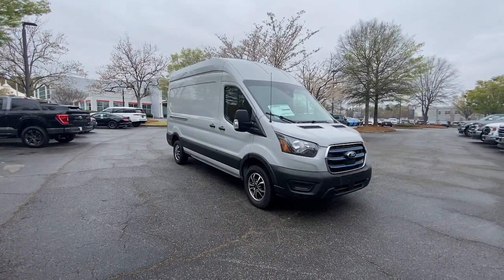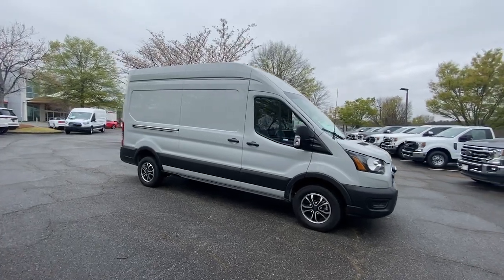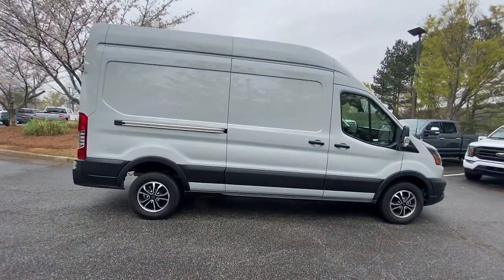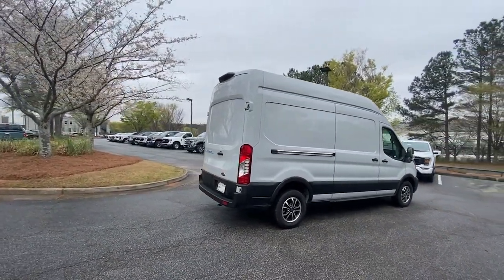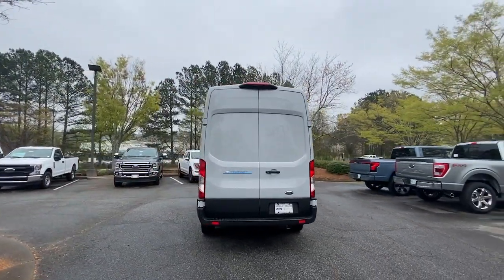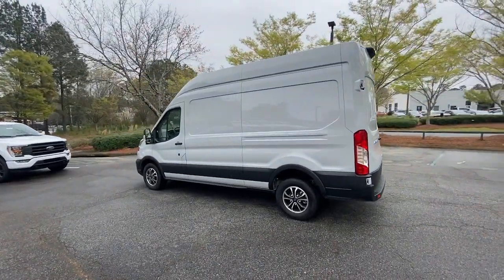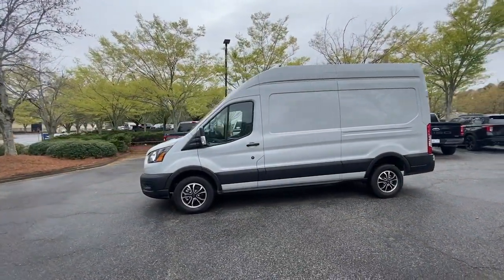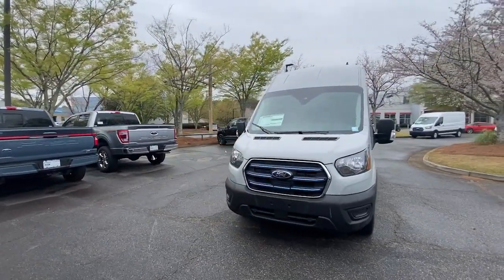2023 FORD Transit Alpharetta, Roswell, Cumming, Sandy Springs, Marietta, GA A43945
New 2023 FORD Transit  available in Alpharetta, Georgia at Angela Krause Ford Lincoln. Servicing the Roswell, Cumming, Sandy Springs, Marietta, GA area.